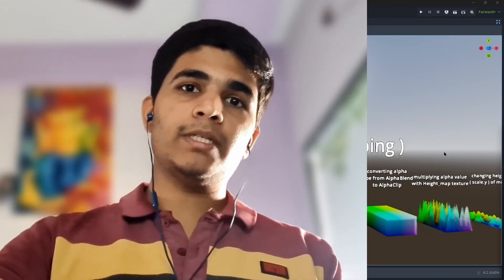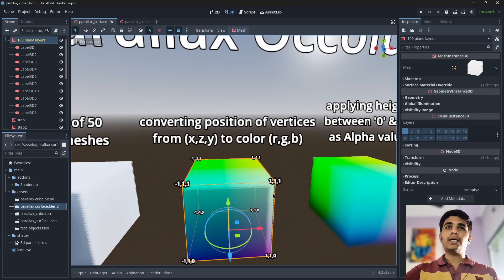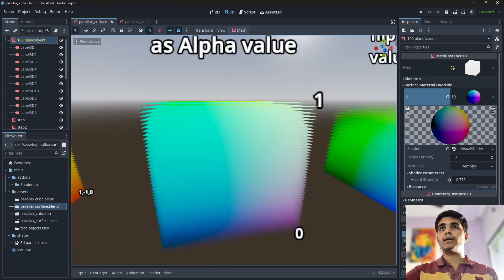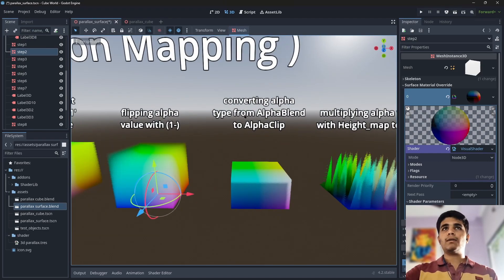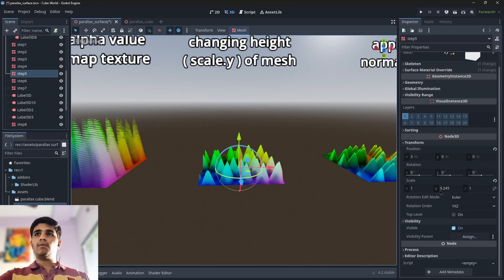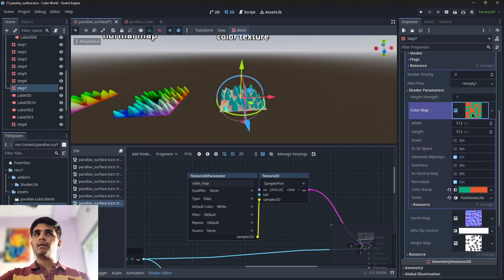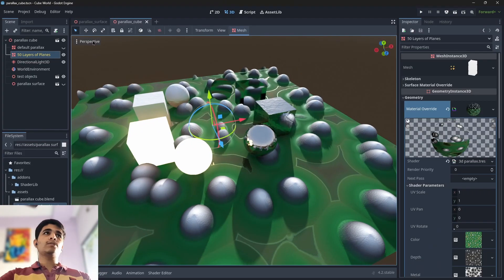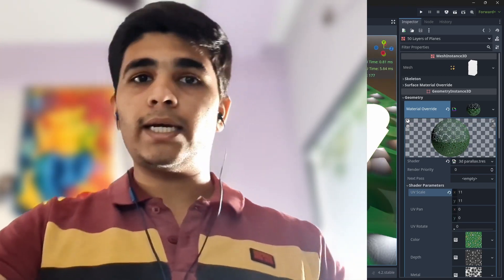Godot 4.2 realistic parallax shader or Parallax Occlusion Mapping POM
This video will show how to make parallax occlusion POM in godot easy way.
I wasn't feeling good about previous (now deleted) video so here's edited version.